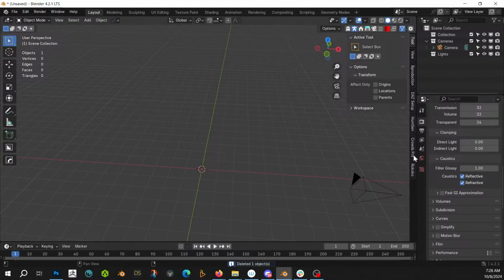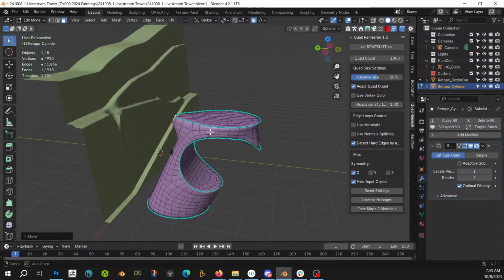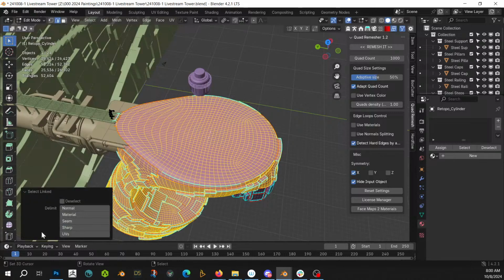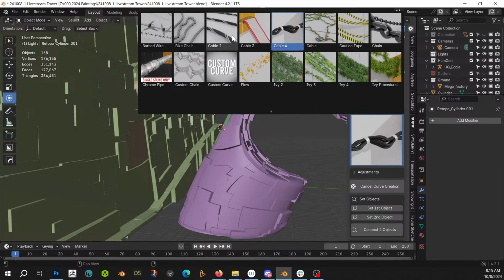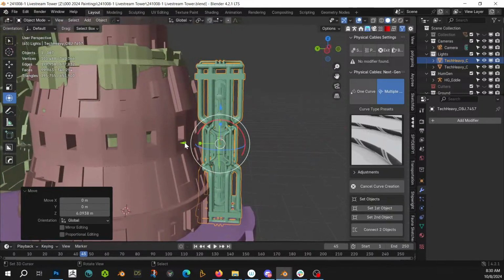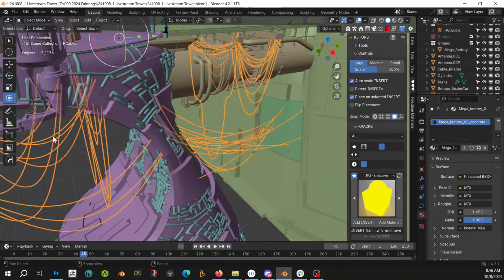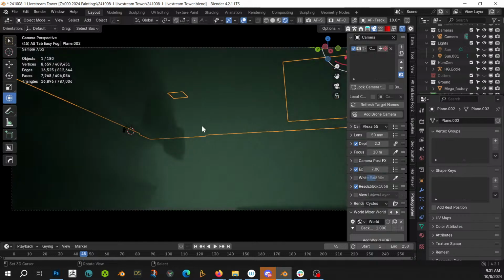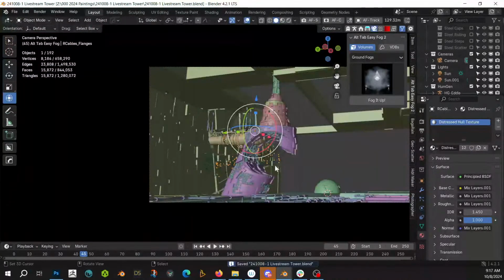Scifi Dyson Sphere Cliff Tower in Blender